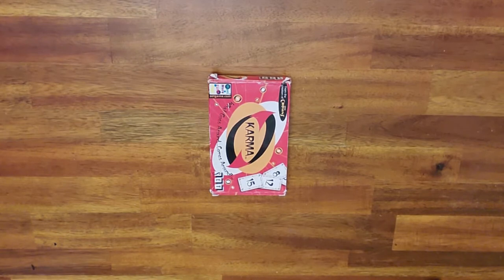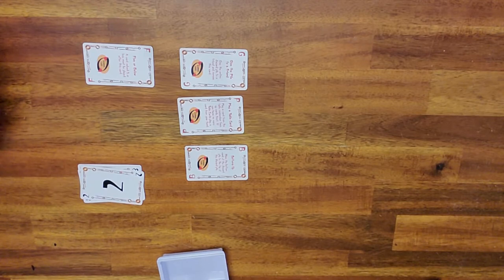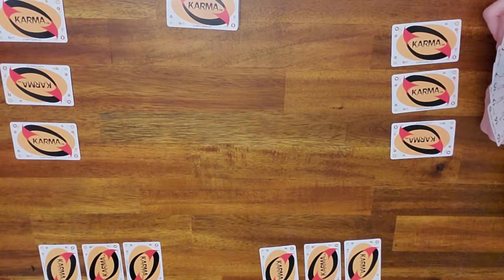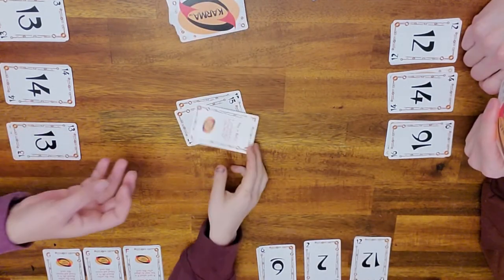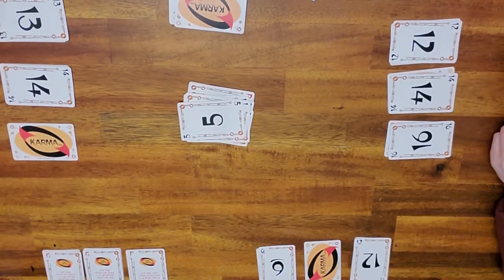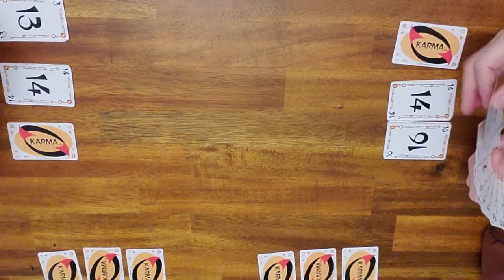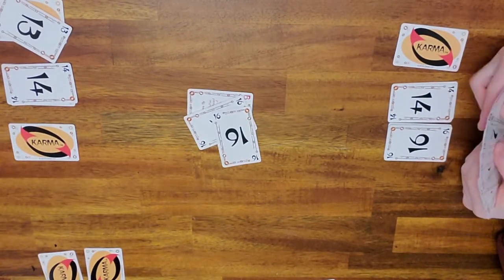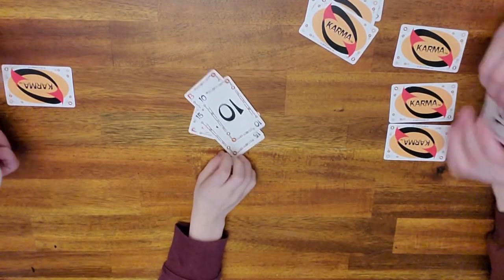How to Play Karma - the Card Game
A fun and quick card game that the whole family will enjoy!